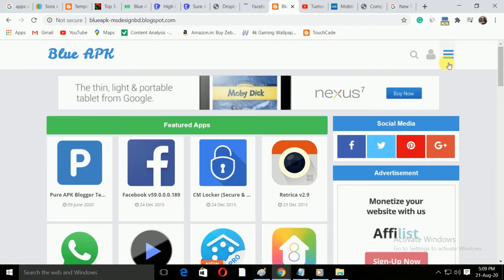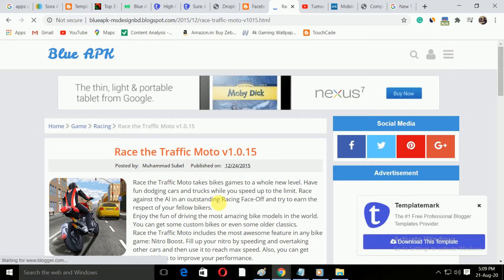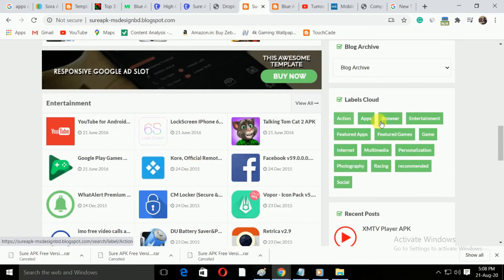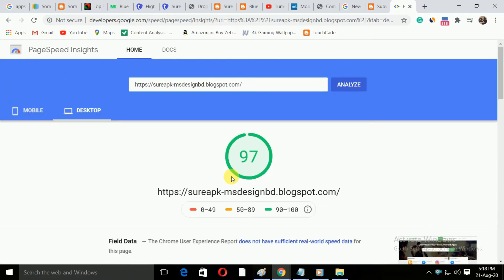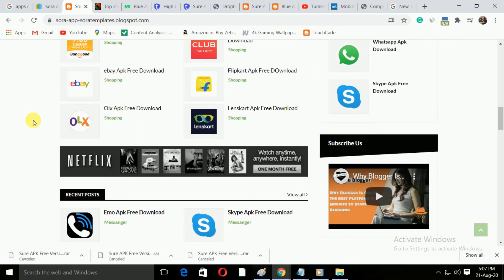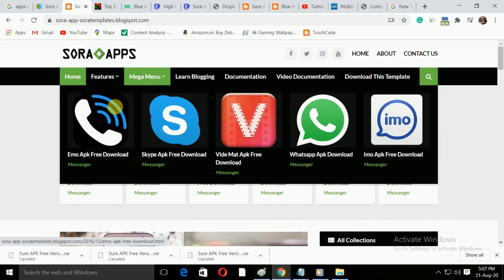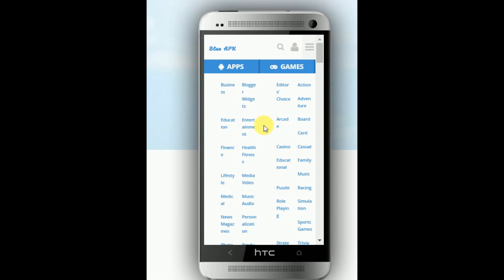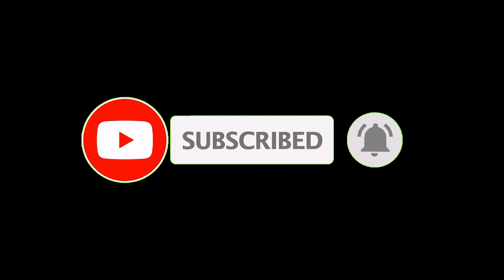Apps Download Blogger Template || 3 Best Play Store Blogger Theme(2020)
How to get free apps to download the blogger template to create free apps download blog.

If you want to create an app download blogger template then this video is for you. Because in this video I will show you 3 apps to download the Blogger template that you will definitely like. Template
Before taking it, you have to take care of a few things like mobile look i.e. what the template should look like in case of mobile and what is the loading speed of the template. With all this in mind, I have come up with these 3 templates for you. Each template is completely free and very nice to look at. The templates are SEO ready and mobile-friendly which will make your blog site rank very easily in Google or other search engines.
Let's start the video
The Sura apk blogger template is number one. Everyone loves this template for its great look and responsiveness. This template has a nice Manu bar, which is for different devices. In other words, if the application is for Android mobile, Windows computer, Mac computer, there will be a separate download option. There is also a nice search bar for downloading products. If you go down, you will see that this template is arranged in a really wonderful way. There is a place to show ads, which means this template is completely ad ready. If you go to the product view, you will see how beautifully arranged this template. There is an option to share on social media.
The template is completely mobile friendly. In the case of mobile, you can see that the template is working as a desktop. There are beautiful Manu bars and search bars. And the loading speed of this template is 90% which is very good for blog sites. This will open your site in 2 seconds.
 All in all, this template is suitable for your app download blogger site.
Number two is the sora apps blogger template. This template has some features that can be compared to the first template. Extraordinary look and beautiful colors highlight the beauty of this template.
 And below is the option to choose the category. Here you can add categories of your choice.
There are different products arranged differently such as shopping, food, games, messaging, games, etc. have separate sections. There is also a site show option for the product. Besides, its product view is really beautiful. There is a category option nearby, below there is a popular post option. This template is working very well in the case of Mobile. In other words, the look of this template is also beautiful in the case of mobile. There is a full-screen search bar and a beautiful Manu bar. All in all, this template and your apps will be suitable for creating download sites.
Number three is the blue apk blogger template. This template is also very nicely made. The most notable point of this template is its menu bar because its menu bar sees how beautiful and professionally made. And the search option is also very professional. And below each application, there is a download option. Its mobile look has been made in a very professional way. Like the full desktop, the whole screen is a menu bar that is absolutely professional. And there is a search bar like a desktop. There is also a download button at the bottom of each product. And the loading speed of this template is 85% which is suitable for blog sites. Your site with this template will open in 3 seconds. All in all, this template is perfect for your app download blog site. If you like the video, be sure to like the video.

1. Apps download blogger template
2. Play store blogger template
3. Google play store blogger template
4. sora apps blogger template
5. Best apps download blogger template
6. Free apps download blogger template